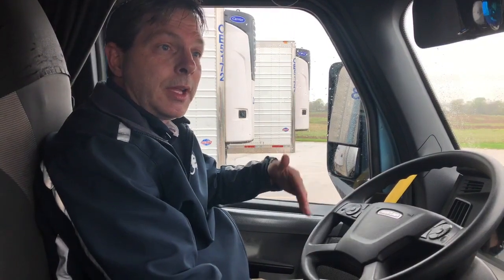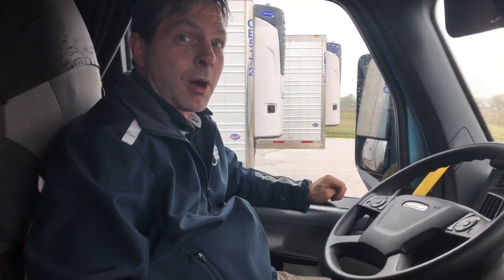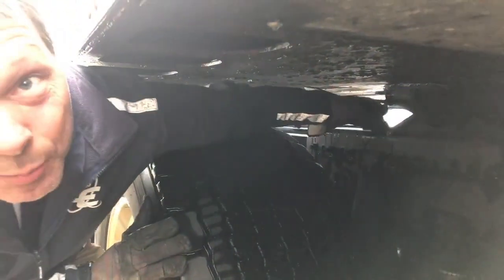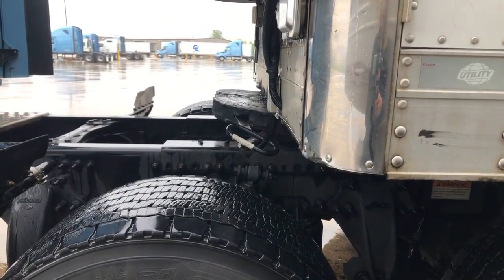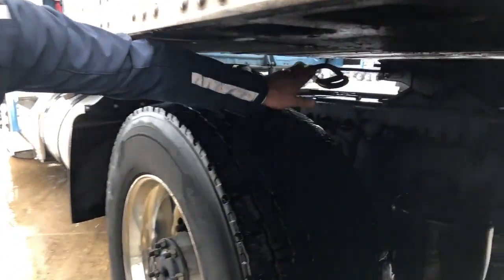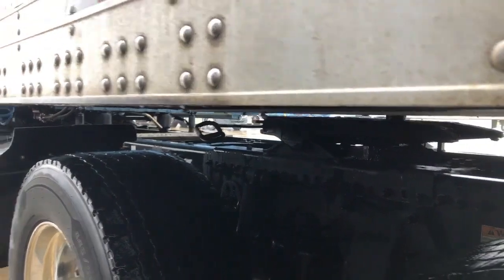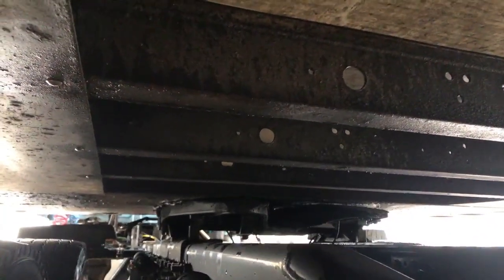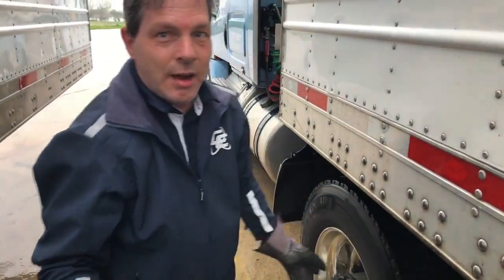How to: Hook a trailer properly and never high hook again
Properly hooking to a trailer requires using your senses! Dedicated driver Dave explains how it should feel, sound, and look when you properly connect to a trailer and how to avoid high hooks for the rest of your driving career.